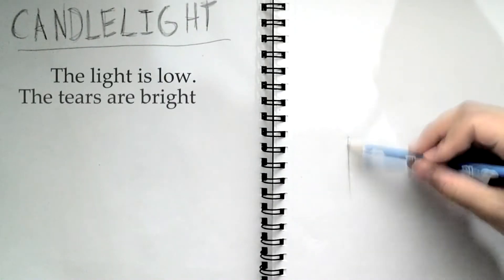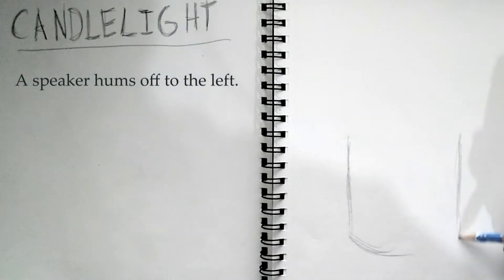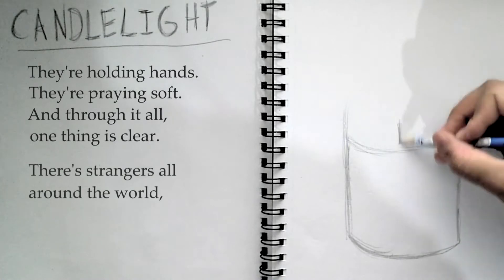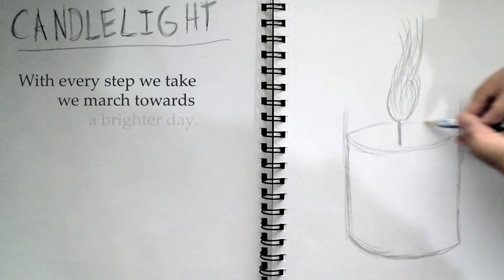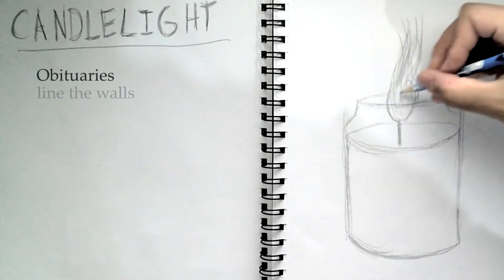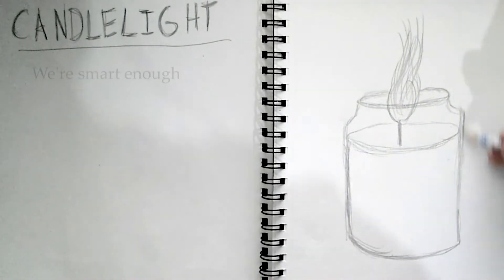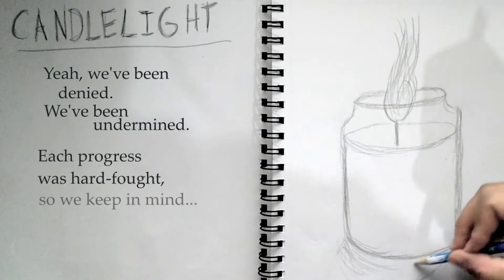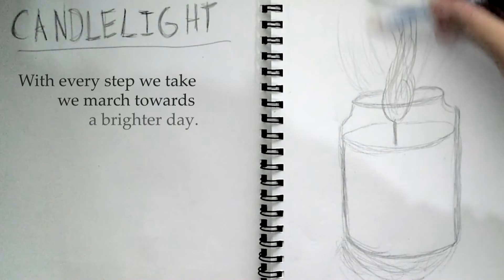Candlelight (Trans Day of Remembrance 2018)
Remake of a song I made for Trans Day of Remembrance. It's called "Candlelight", based on the candles I saw at my first TDOR at Appstate. I didn't have time to get an actual singer so there's a few bad notes in there, but maybe next year it'll be better.

Speaking of, this year there are 310 names on the list, 23 from the US, 62 from Mexico, and Brazil keeps topping the list with 116 murdered trans people.